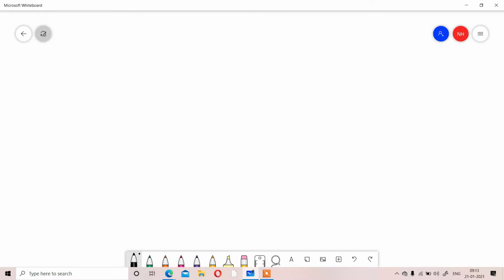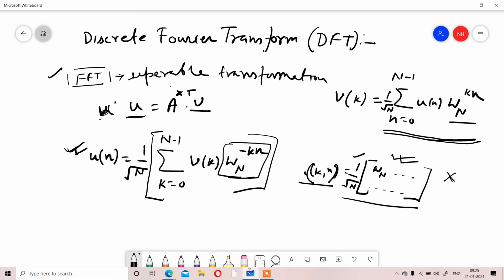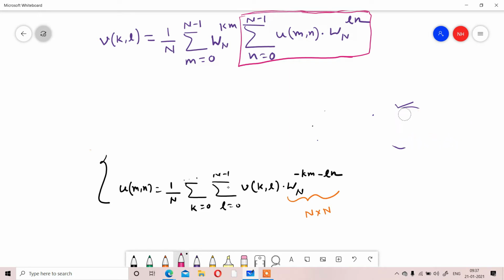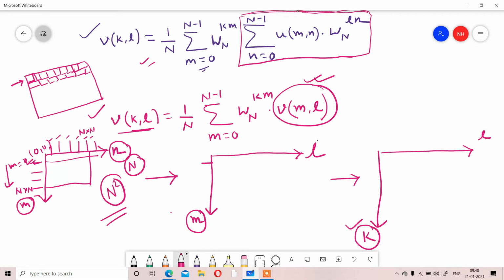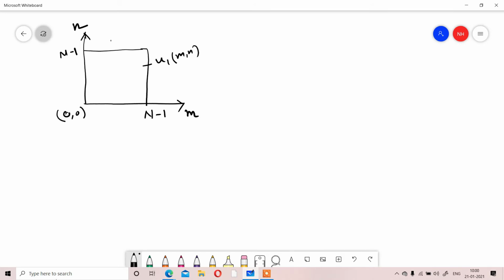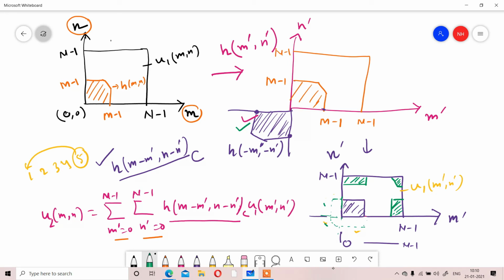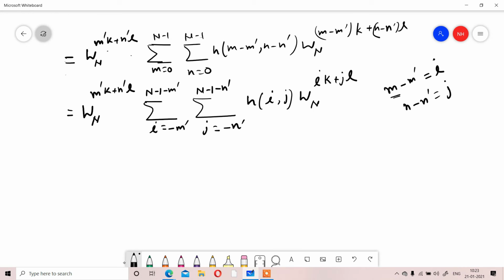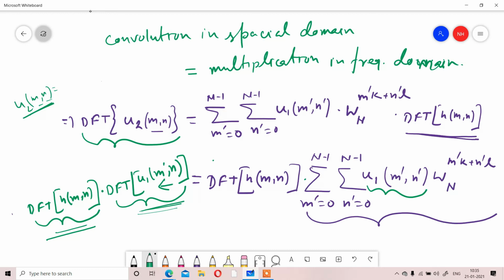DIGITAL IMAGE PROCESSING / / LECTURE: 11 / / SEASON: 2020-2021